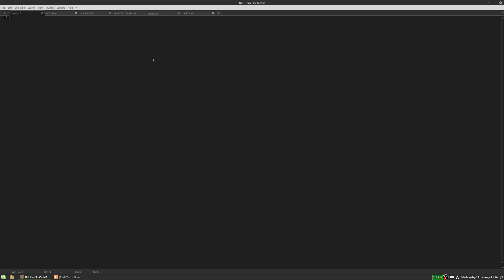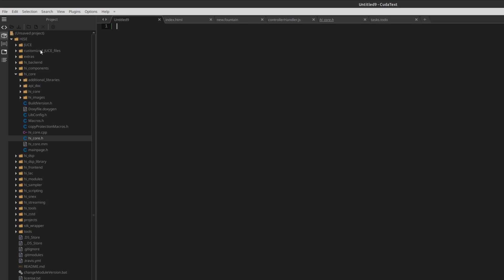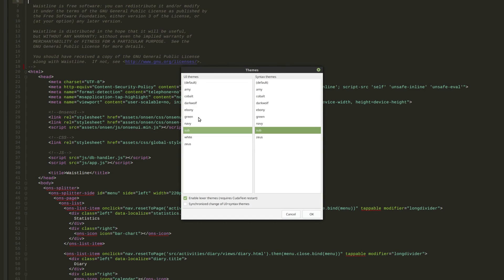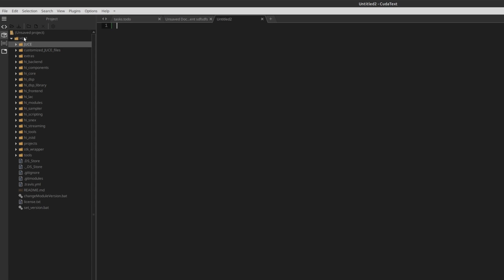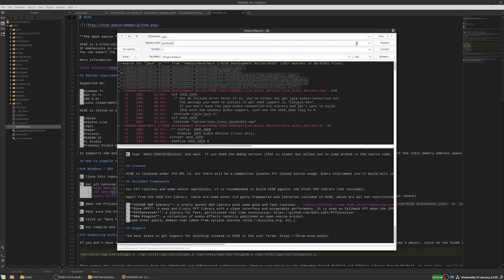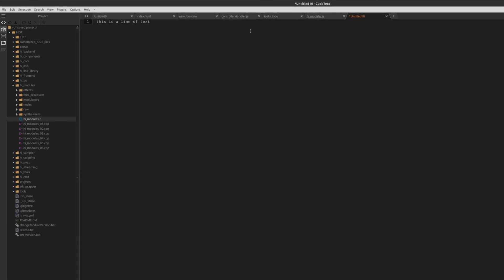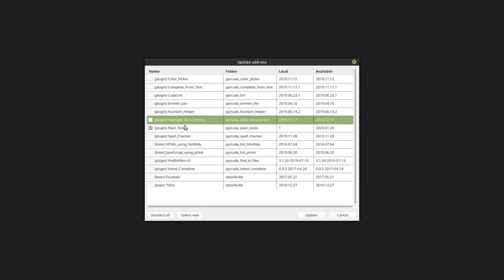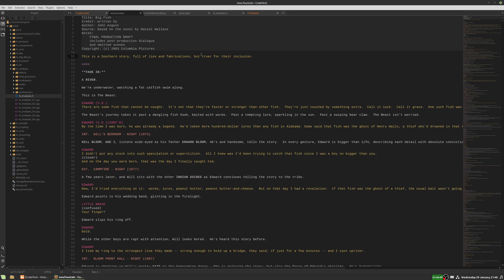A tour of CudaText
A brief tour of my favourite extensible text editor, CudaText.